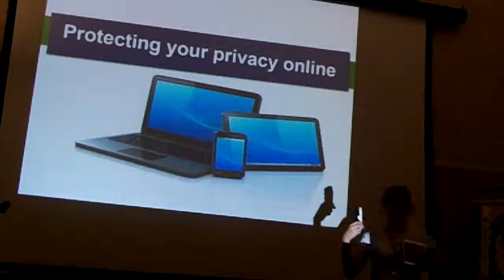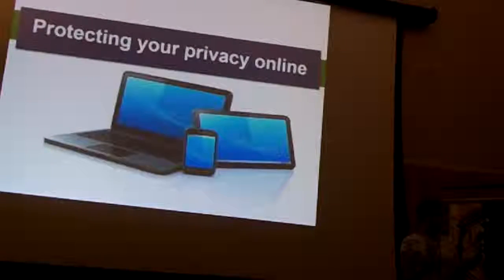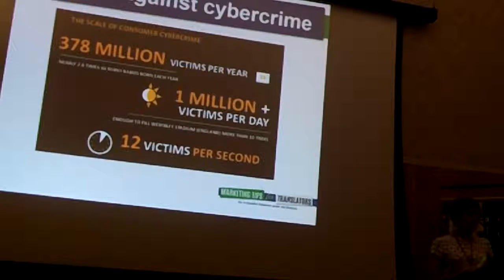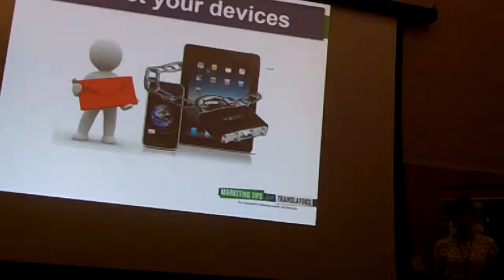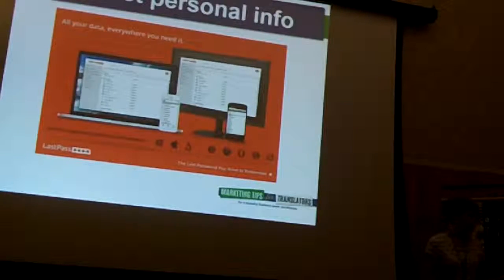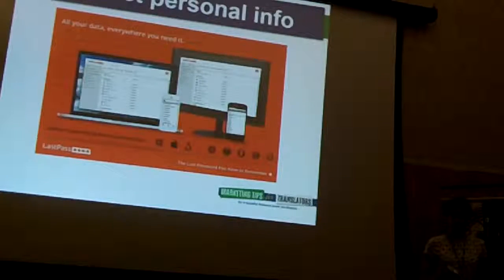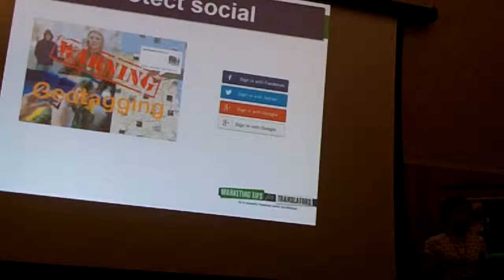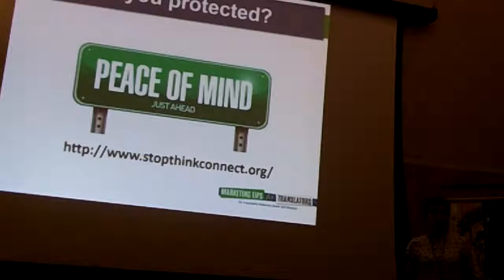Tess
#8 Visual Aids: smart phone / tablet safety